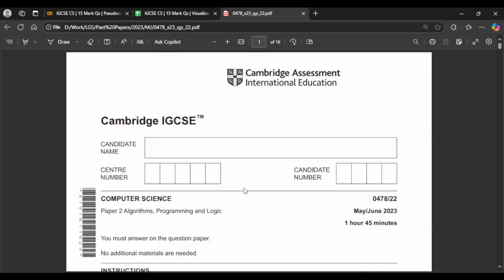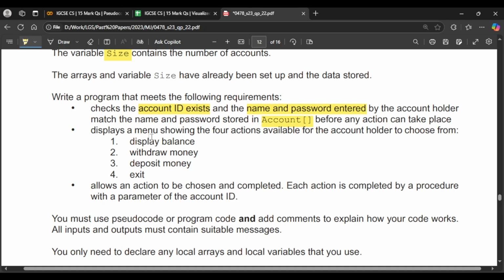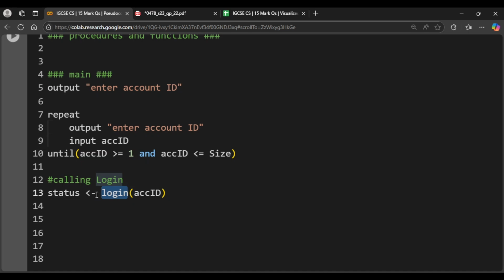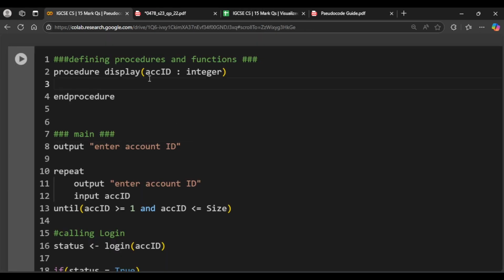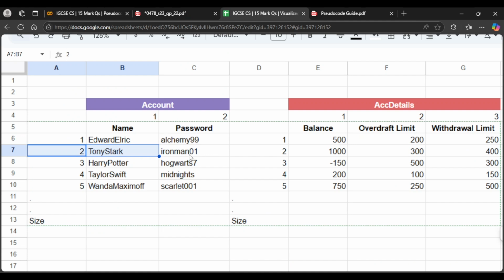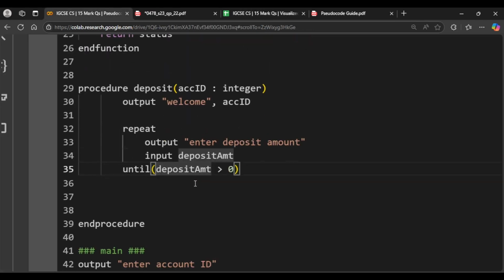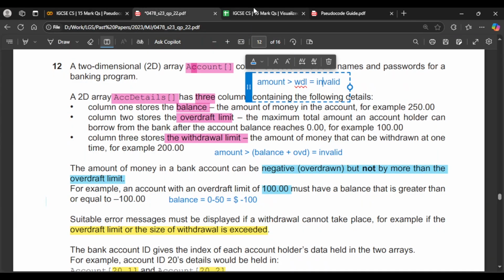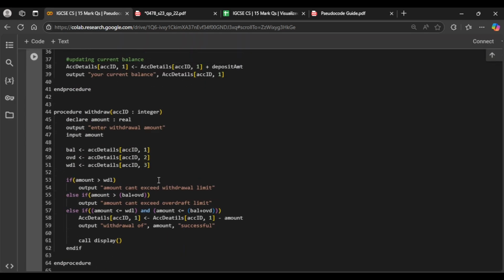May/June 2023 P22 | 15-Mark Pseudocode | IGCSE & OL CS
In this video, we tackle the challenging 15-mark scenario-based question from the IGCSE/O Level Computer Science 0478/2210 (May/June 2023 Paper 22). I’ll guide you through every step—from understanding the question to planning the solution, writing the pseudocode, and visualizing key data structures like 1D/2D arrays.